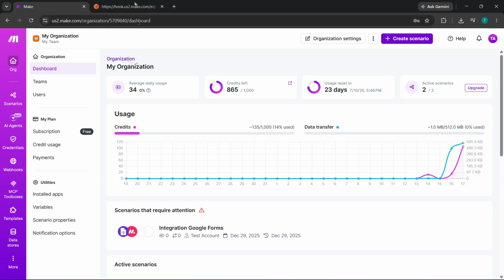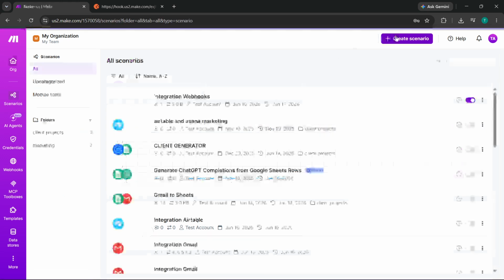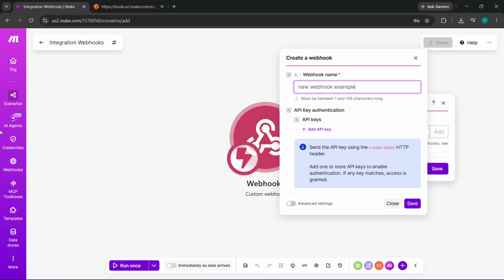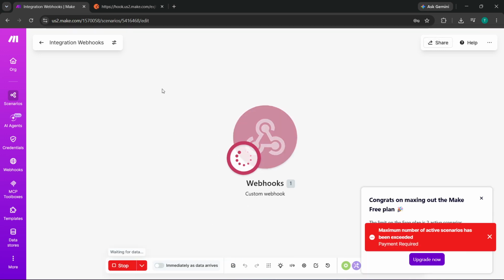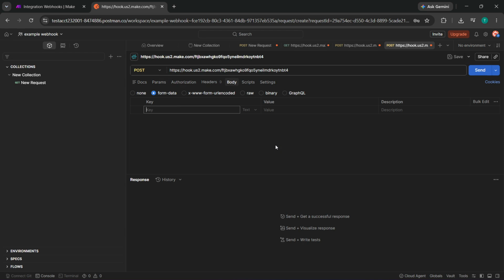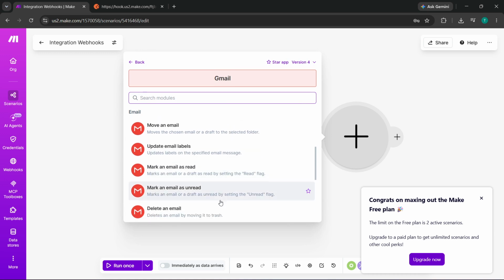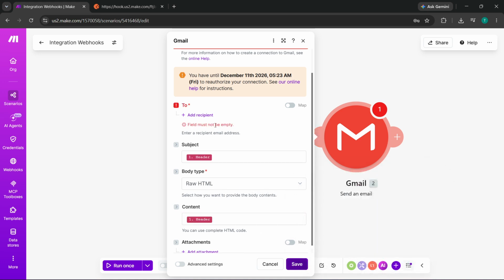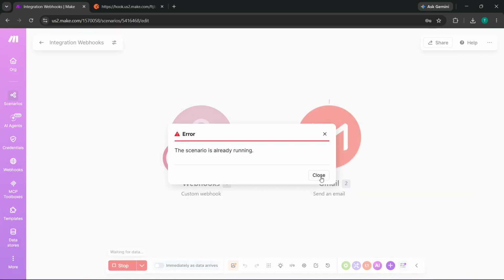Use Webhooks in Make [Ultimate Guide]